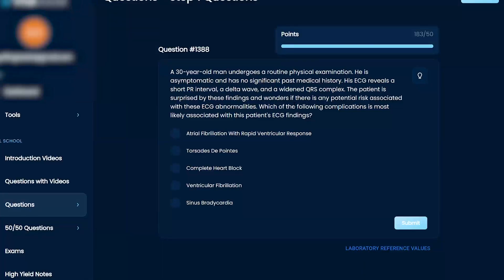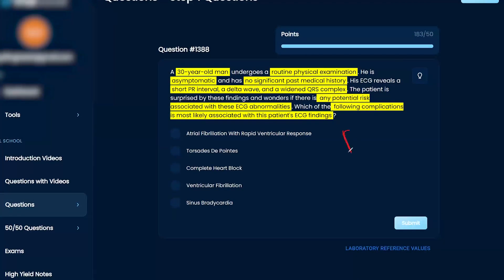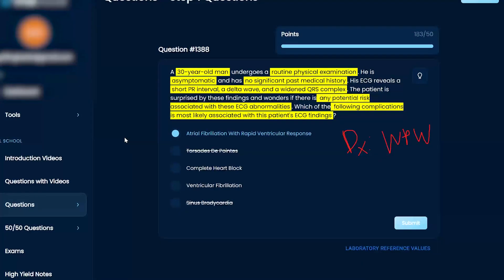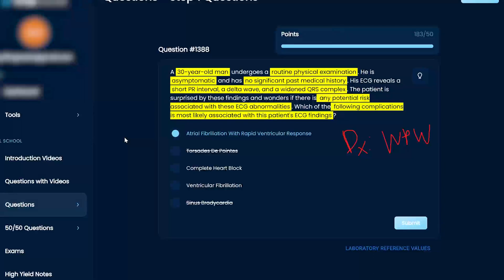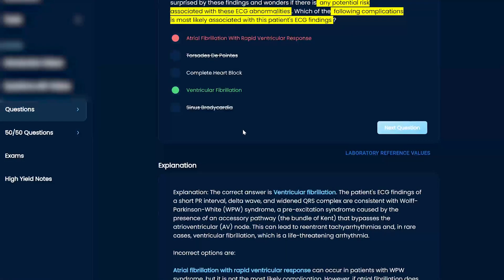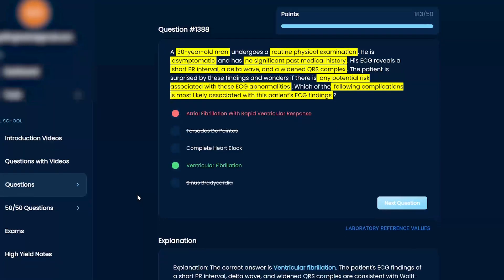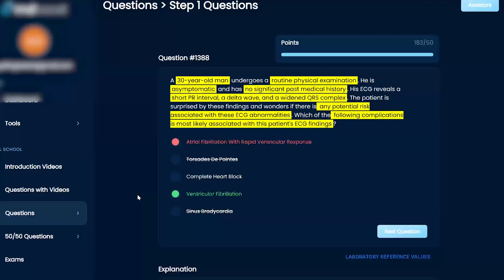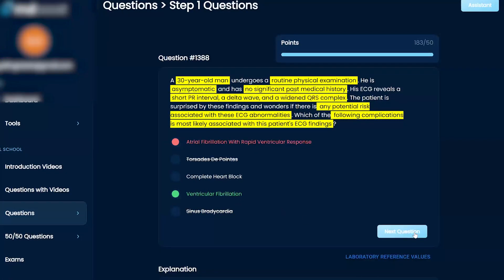USMLE Step 1 Cardiology Question 1388 Walkthrough